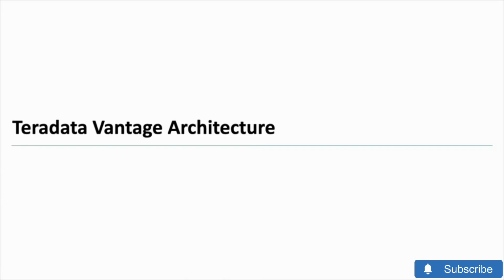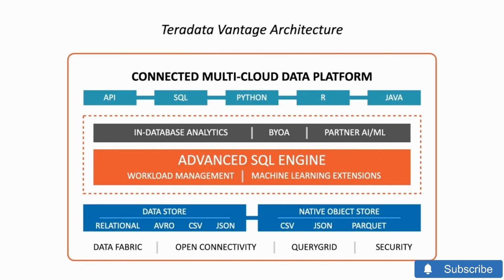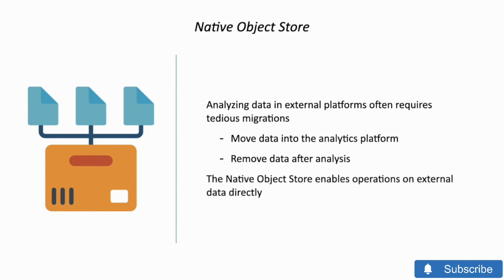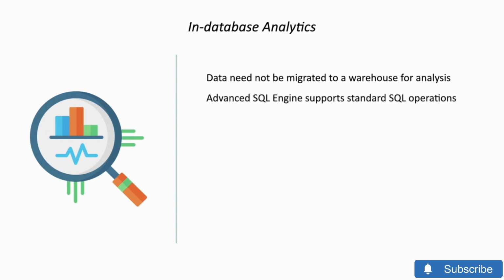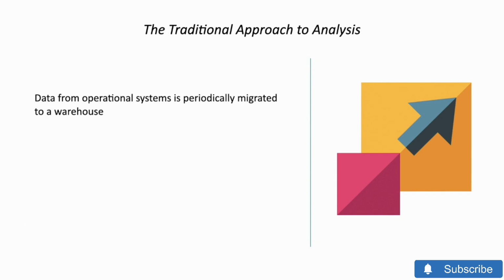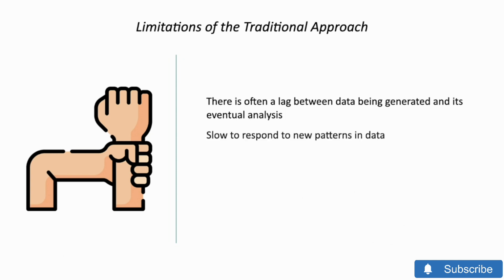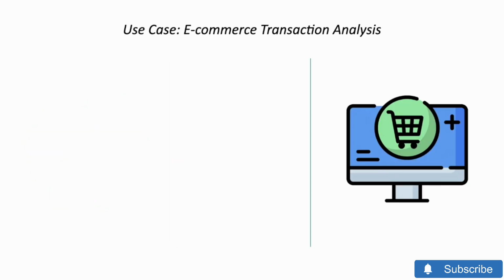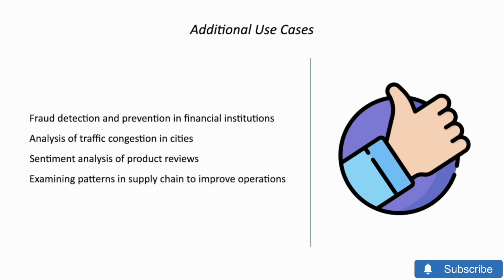TeraData Vantage Architecture 101: The Modern Data Platform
Welcome to our comprehensive guide on TeraData Vantage Architecture! In this video, we will explore the fundamentals of the modern data platform that is revolutionizing how organizations handle their data. Discover the key components of TeraData Vantage, including its scalable architecture, advanced analytics capabilities, and seamless integration with various data sources.

Learn how TeraData Vantage empowers businesses to harness the power of their data through innovative features such as multi-cloud support, real-time analytics, and powerful data management tools. Whether you're a data professional, an IT manager, or just curious about modern data architectures, this video will provide you with valuable insights.

Join us as we break down the architecture of TeraData Vantage, discuss its benefits, and share practical use cases that showcase its effectiveness in today’s data-driven landscape.

teradata vantage
aws vantage
vantage aws
vantage cloud
teradata vs snowflake
vantage aws pricing
teradata on cloud
certification teradata
teradata developer certification
snowflake vs teradata
teradata vantage cloud
teradata vantagecloud lake
teradata vantage architecture
teradata vantagecloud
vantagecloud lake
vantage teradata
vantage enterprise
teradata vantage vs snowflake
teradata snowflake
teradata antares
teradata to snowflake
teradata vantage logo
teradata cloud data warehouse
teradata vantage certification
teradata associate exam
teradata certification dumps
pearson vue teradata
teradata online training
teradata training online
udemy teradata
snowflake vs teradata vantage
teradata cloud vs snowflake
teradata on premise
what is teradata data warehouse